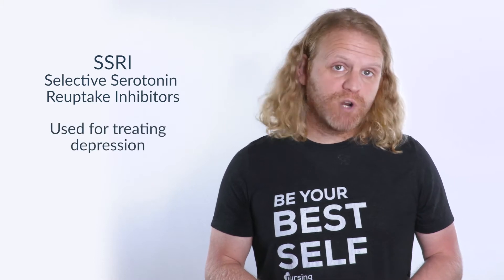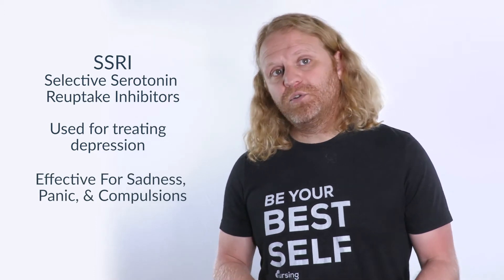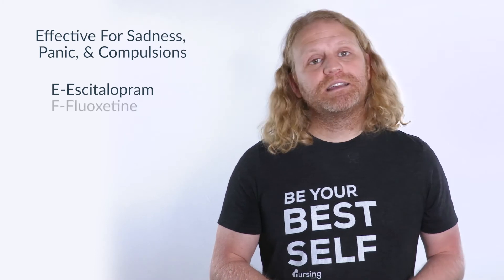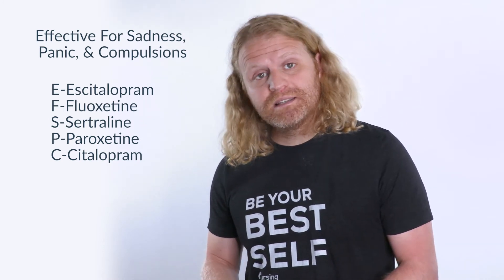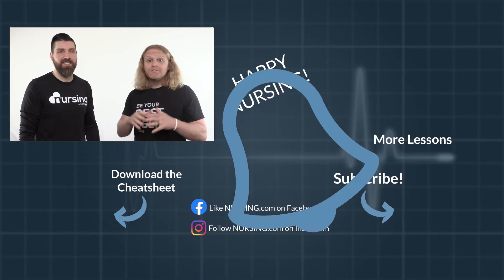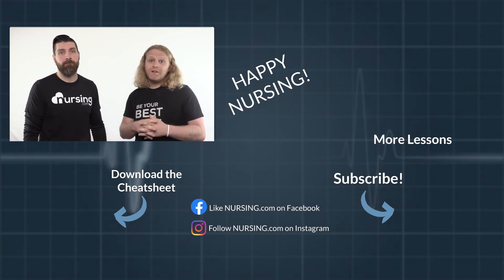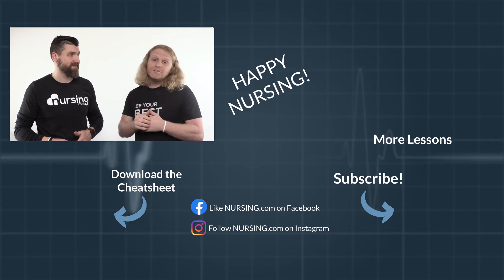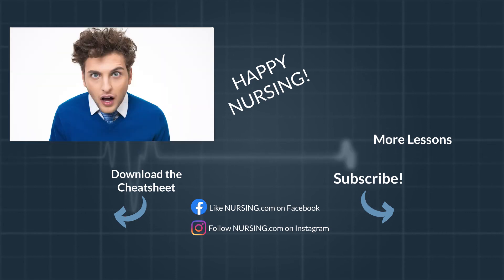Medications for Depression (SSRI) | Effective For Sadness, Panic, & Compulsions | Nursing Mnemonic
Medications for Depression (SSRI)